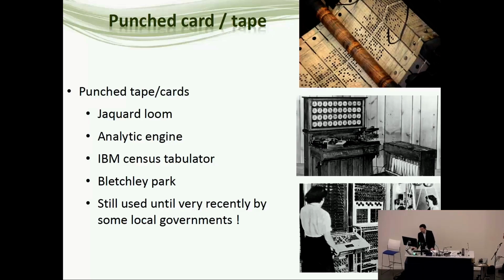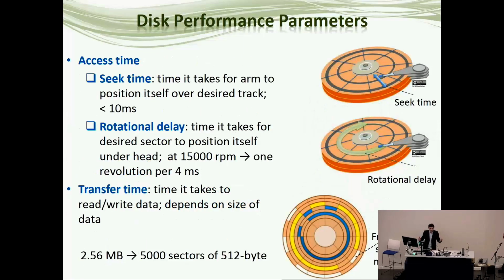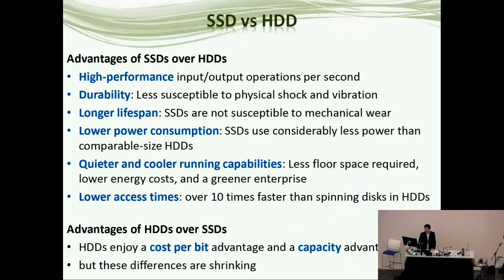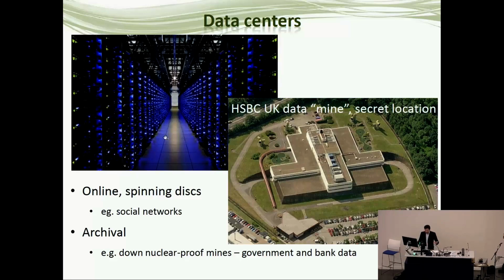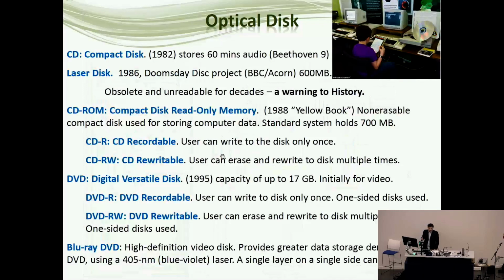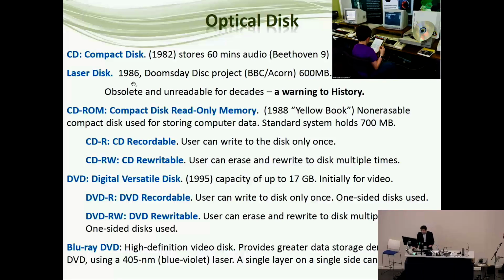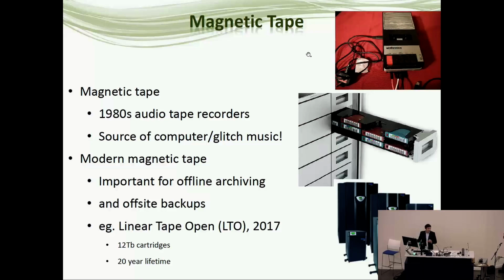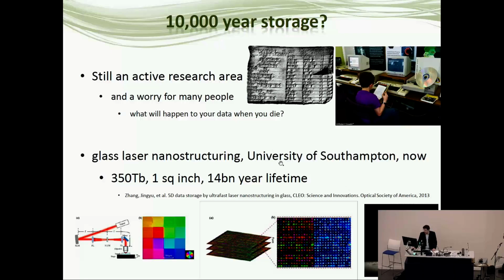Computer architecture – Memory – lecture 08b/12 – CW Fox, University of Lincoln